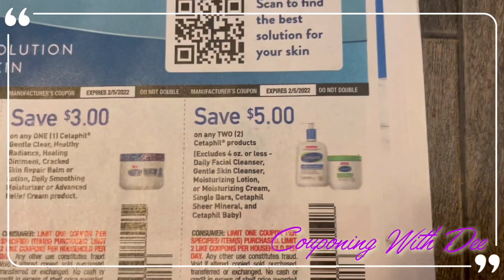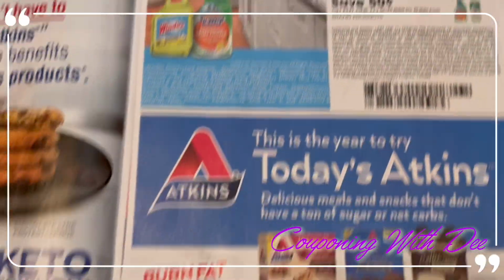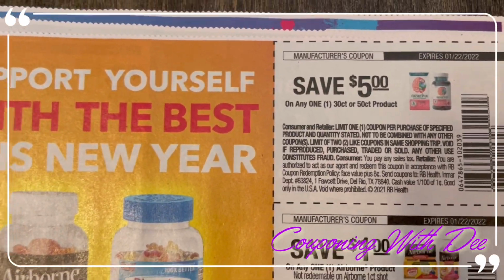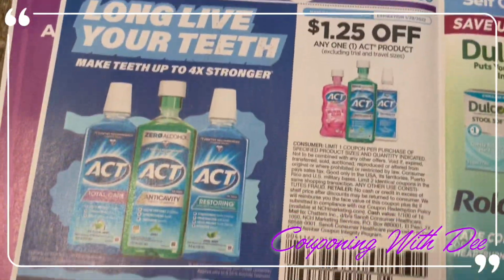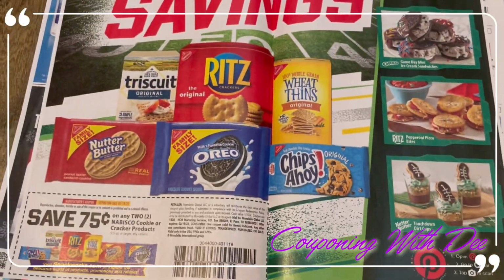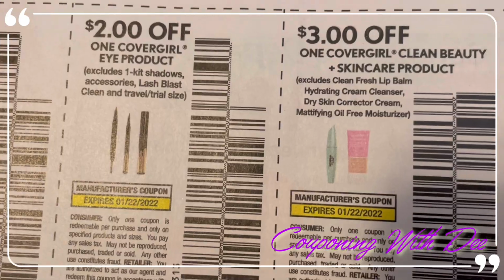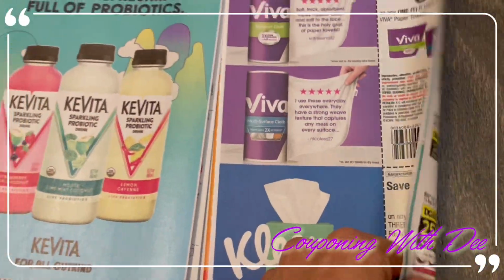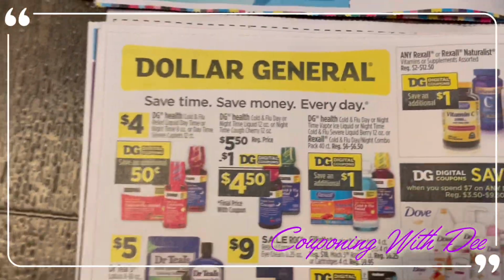01.09.22 SMART SOURCE 2 versions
Early insert preview is up and waiting on you to get those deals ready! SmartSource is the only insert for this week.

CASHBACK & REBATES

INSERT ORDERS

DEAL MAMA

BAND APP

Hey, join our 'BQ Savings' group on BAND - The app for groups and communities!

Couponingwithdee_

Couponingwithdee_

BUSINESS & CONTACT